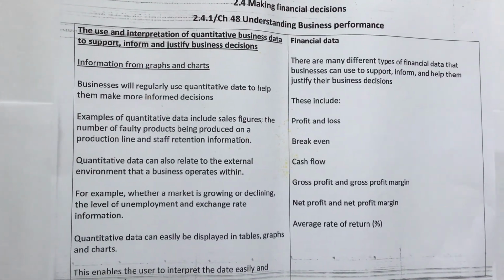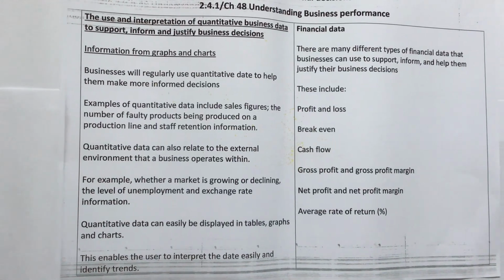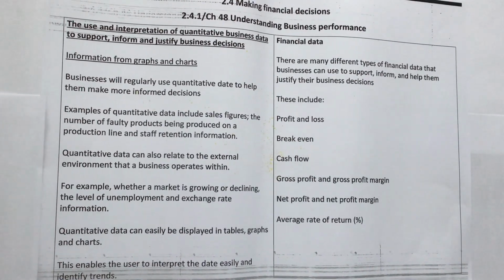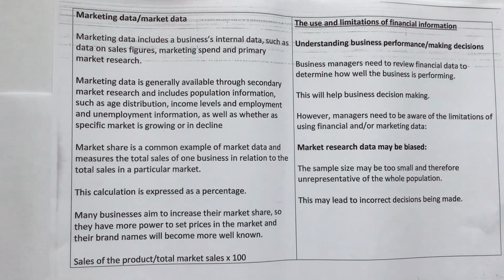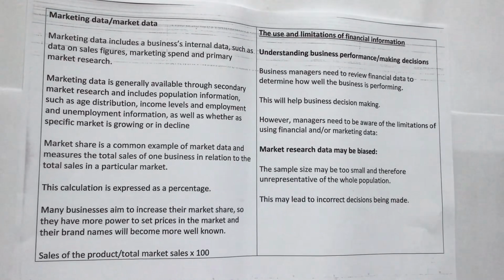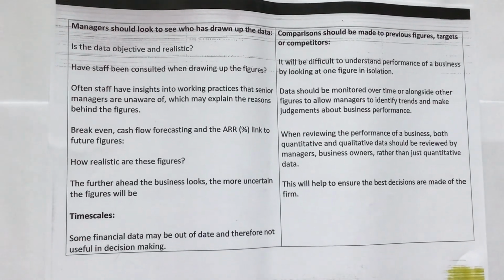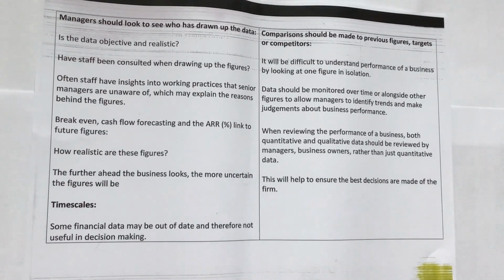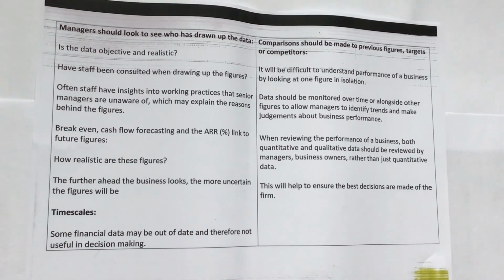Ch 48 Understanding Business Performance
This is to revise GCSE business Edexcel Theme 2 for Paper 2